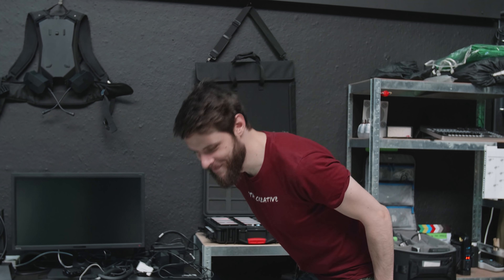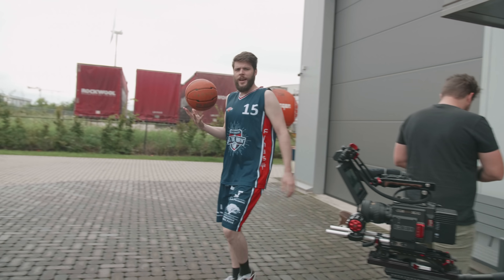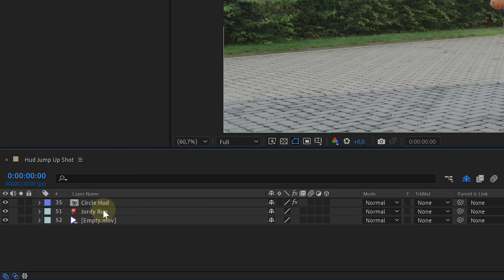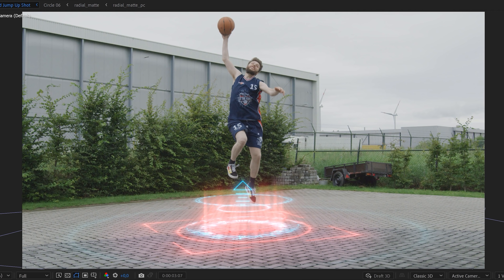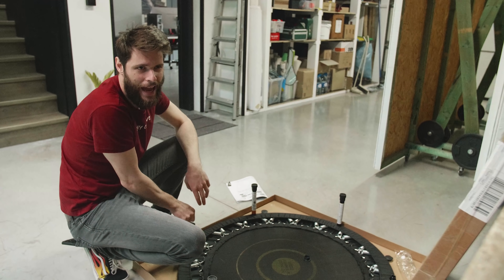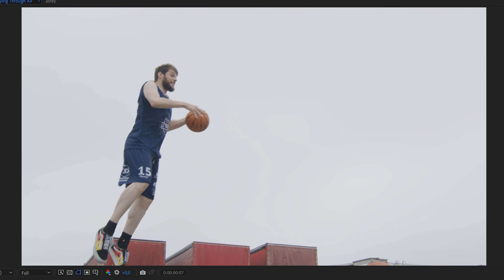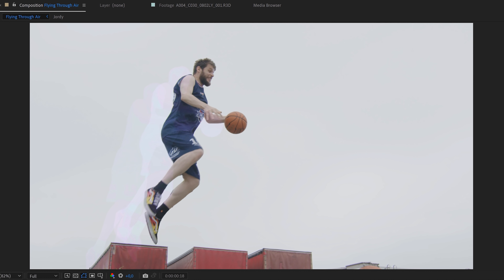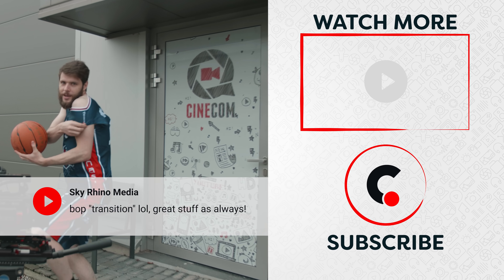Extreme Space Jam's SLAM DUNK (After Effects Tutorial)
🎬 Master Filmmaking, Video Editing, & VFX in One Bundle! - Learn how to create an energy loaded Slam Dunk effect like James Lebron in Space Jam: A New Legacy in this Adobe After Effects tutorial video.